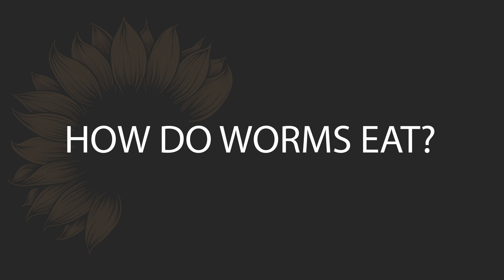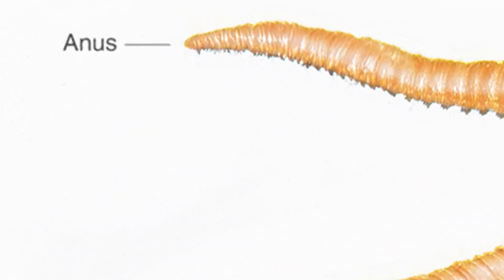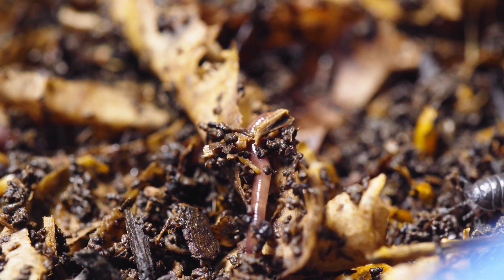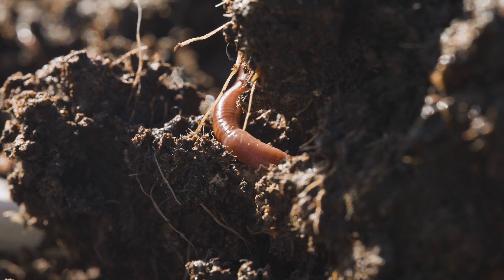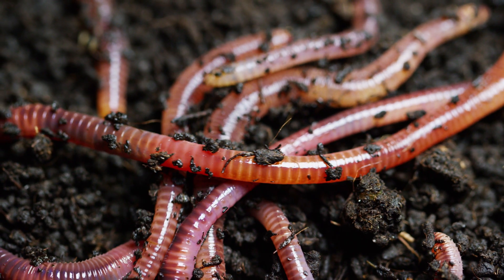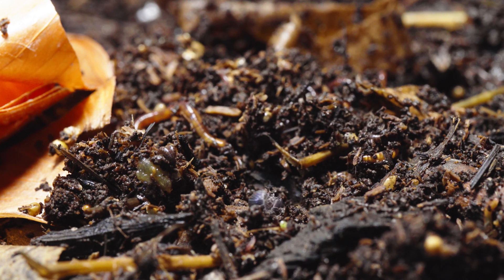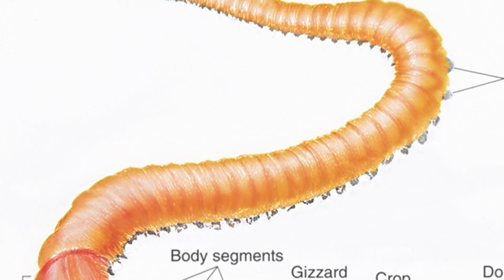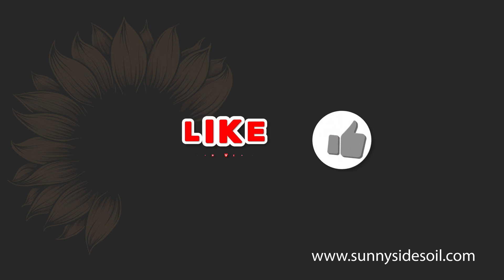How Do Worms Eat Without Teeth? | Fascinating Worm Digestive System Explained! 🪱🌱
Worms are nature’s underground superheroes! 🦸‍♂️🌍 They tirelessly tunnel through the soil, breaking down organic matter and turning it into rich, nutrient-packed castings — but have you ever wondered how worms eat without teeth?

In this video, we explore the amazing anatomy and digestion process of earthworms — from their toothless mouths to the powerful gizzard that grinds food using soil grit and tiny stones. Discover how worms process leaves, food scraps, mold, and more with the help of unique digestive enzymes, and learn why their poop (castings) is one of the best natural fertilizers for your garden!

🔍 Topics Covered:
• Worm anatomy and digestive system
• How worms eat and process food without teeth
• Role of the pharynx, crop, gizzard, and intestines
• What worm castings are and why they're so valuable for soil health

Whether you're into vermicomposting, gardening, or just love cool animal facts, this short and informative video will give you a new appreciation for these wriggly soil engineers. 🌿💩

00:00 Introduction
00:20 Anatomy
00:39 Pharynx
01:03 Gizzard
01:27 Intestines